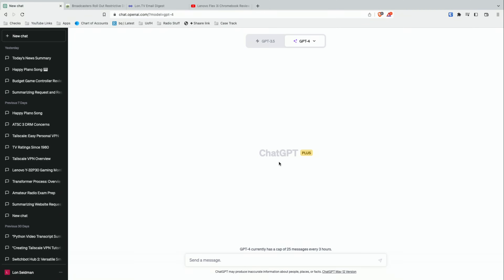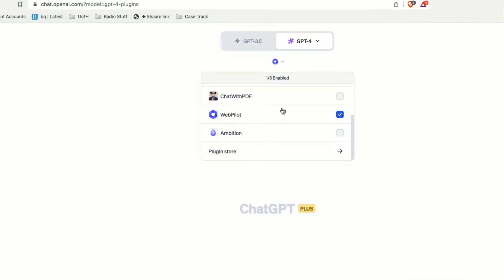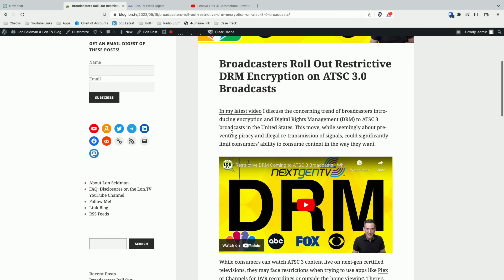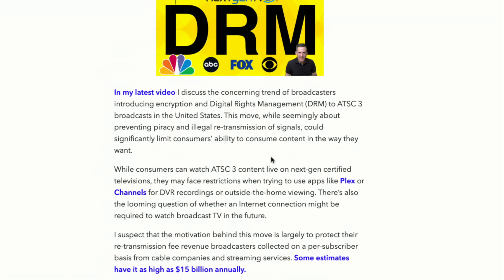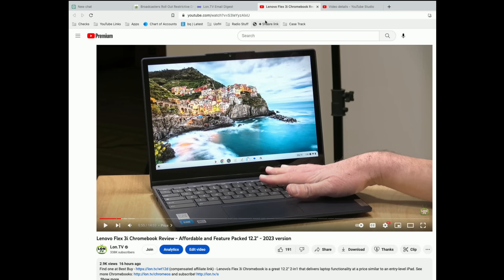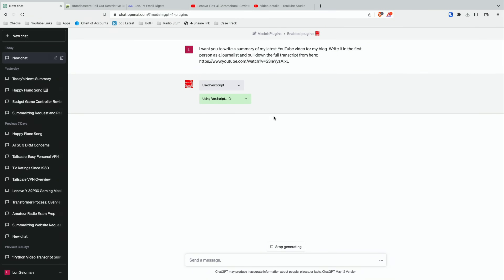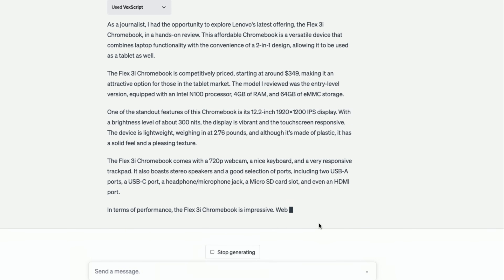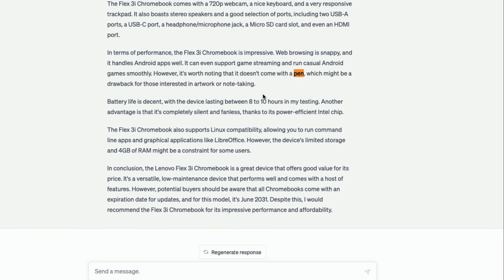ChatGPT is more than hype for me now - Converting YouTube Transcripts to Blog Posts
VIDEO INDEX:
00:00 - Intro
01:01 - ChatGPT Plugins
03:02 - My Use Case
04:48 - Summary Writeups
05:20 - Using YouTube Transcripts for Summaries
08:22 - Result
09:35 - Conclusion